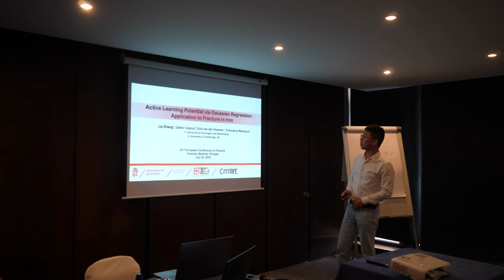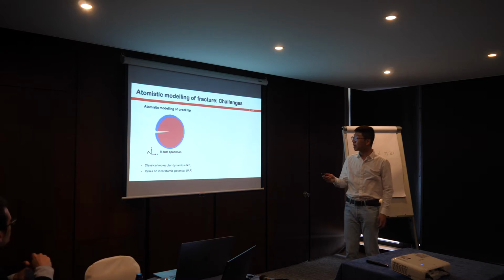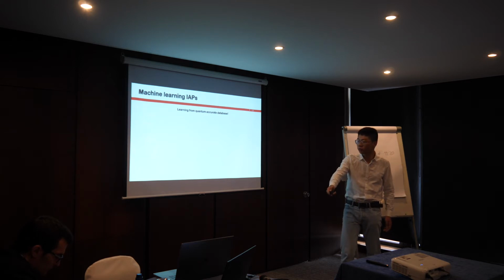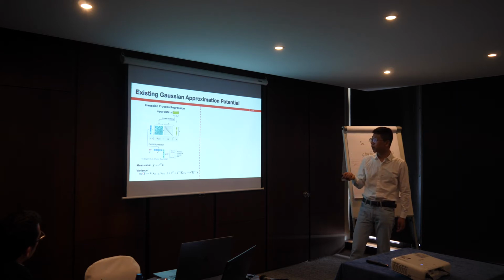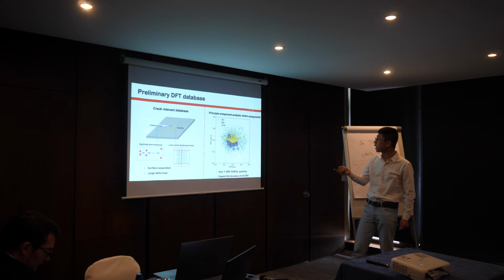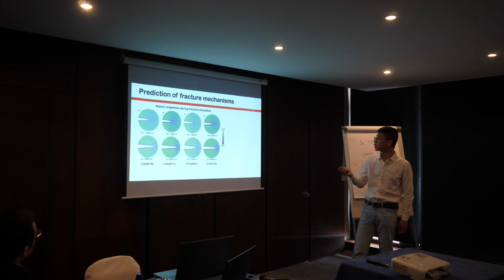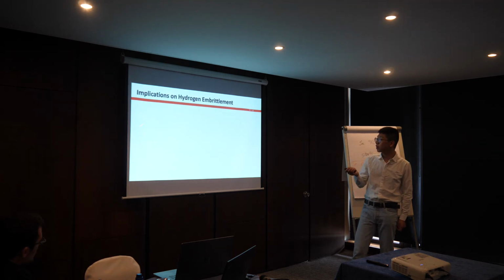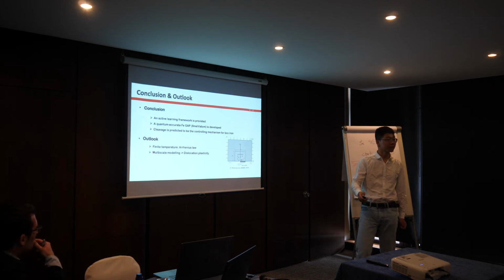"Active Learning of Gaussian Approximation Potential:Application to Fracture in Iron"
Lei Zhang, Gábor Csányi, Erik van der Giessen, Francesco Maresca